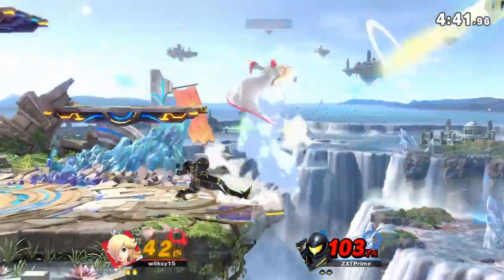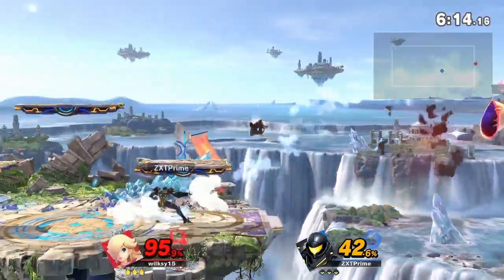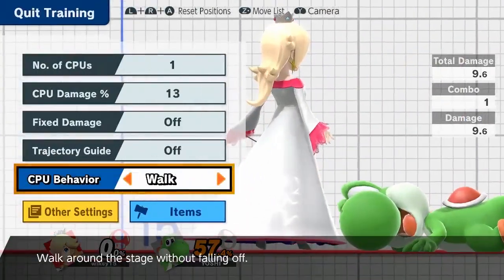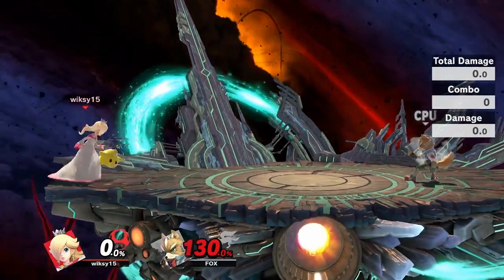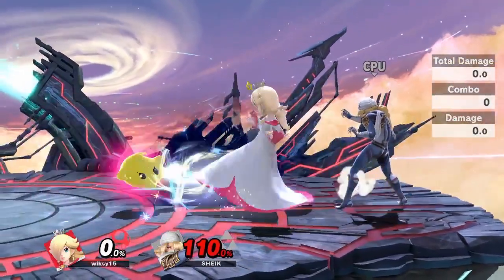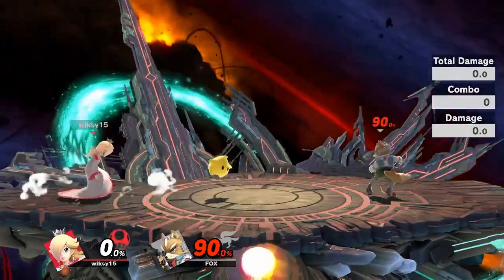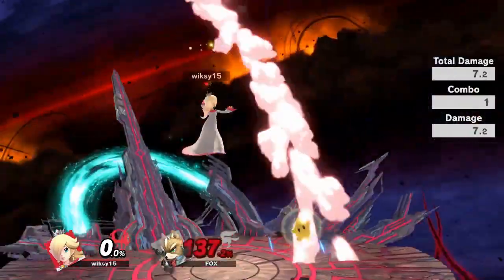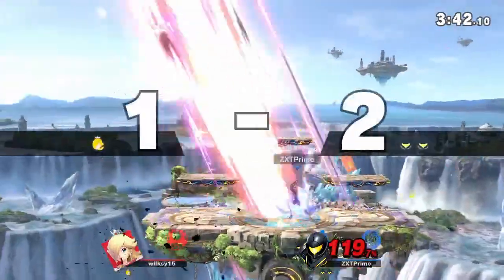Super Smash bros ultimate wilksy15 Rosalina & Luma guide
Sorry for the long wait guys. I finally created the guide you have longed for. A full guide and character comparison from smash 4, just for you rosalina mains, or those wondering how hard it is to use the character right now.